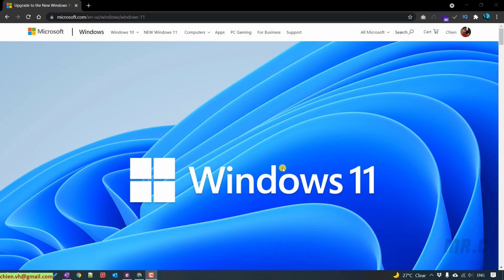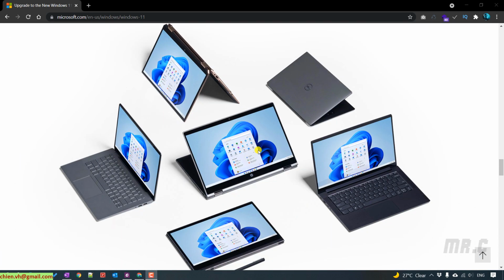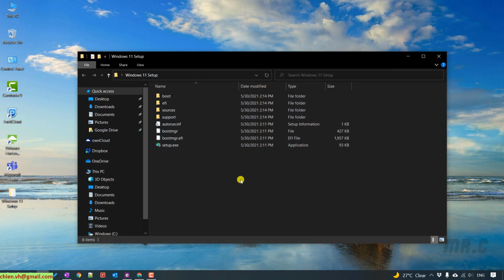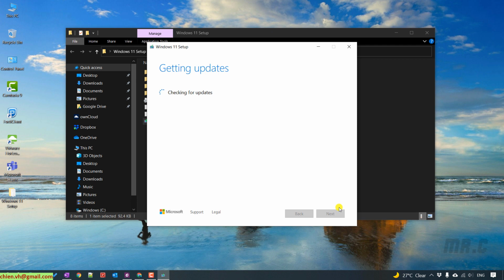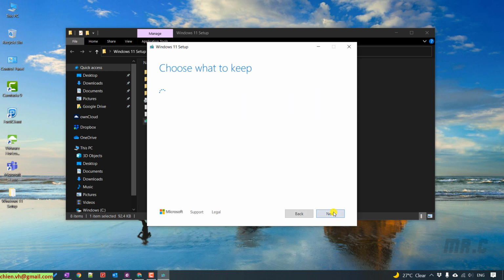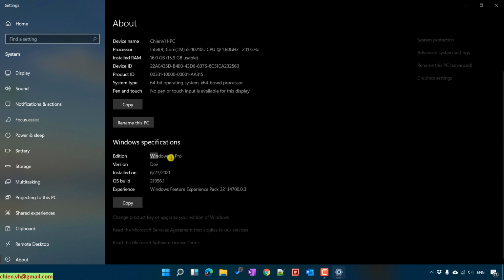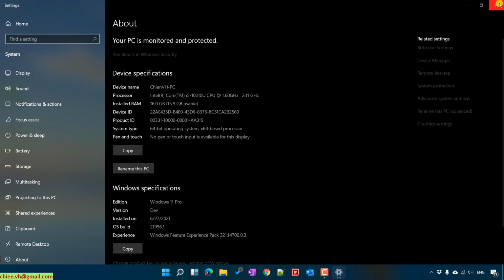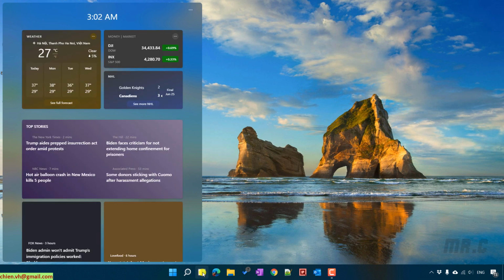[Best] Installing Windows 11 Without Losing Data | The best version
Installing Windows 11 Without Losing Data.
Installing Windows 11 from Windows 10.
How to install Windows 11 without losing data?
How to upgrade Windows 11 from Windows 10?
How to upgrade Windows 11 from Windows 7?

(Note: When you click on the shortened link, the ads pop up will open around 3 or 4 times. Try to close the popup, then re-click on the link 3,4 times. You will adequately get the download link. Sorry for this matter.)